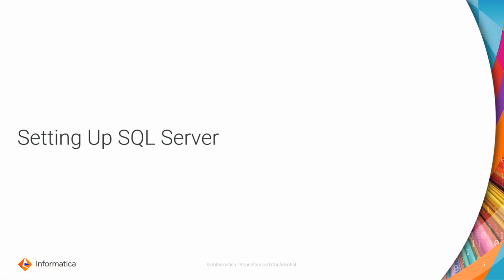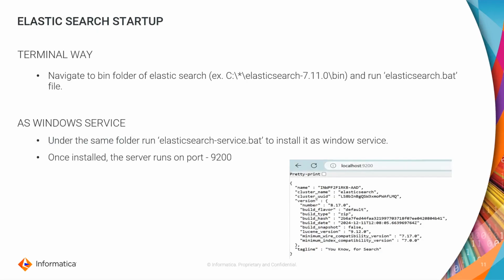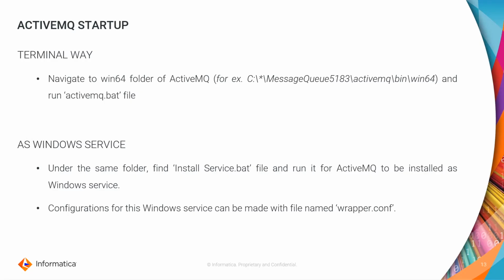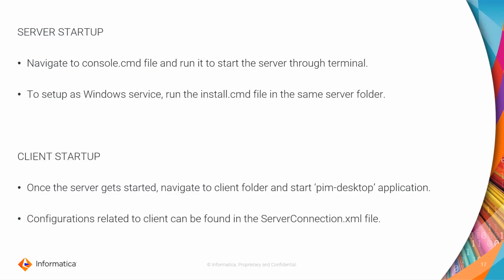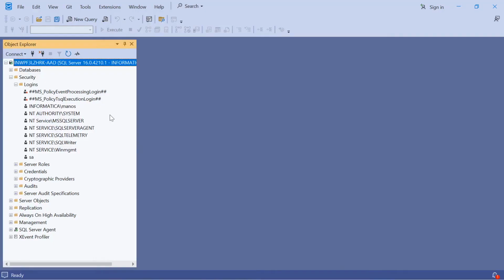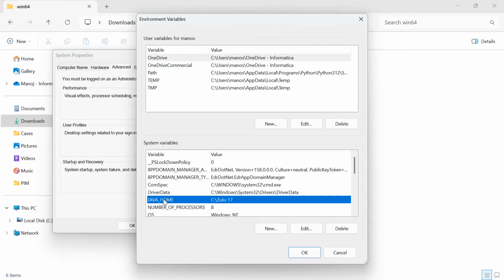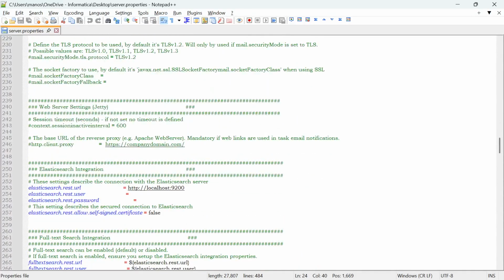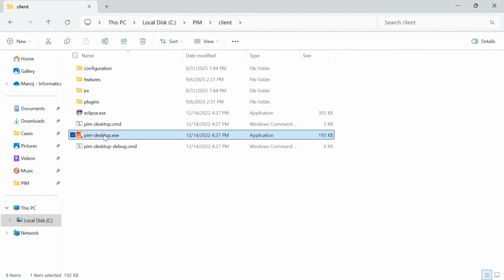Installation of MDM Product 360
This video explains the installation of MDM Product 360.